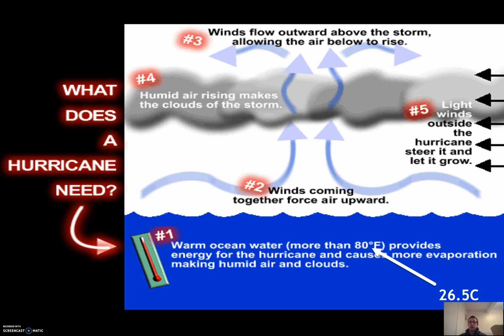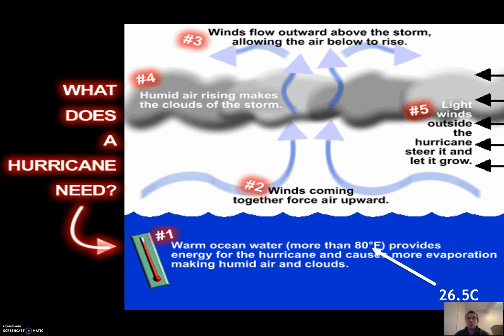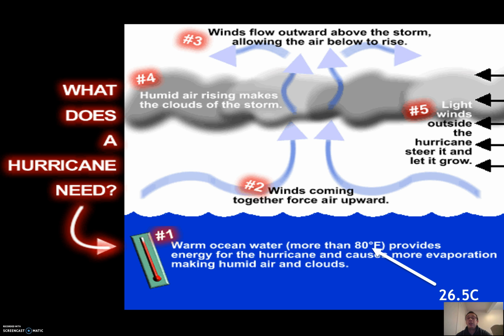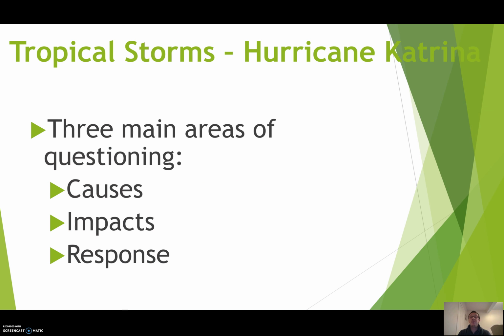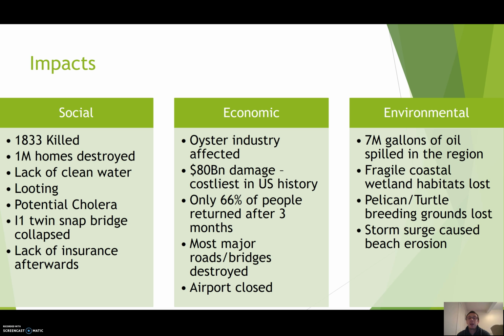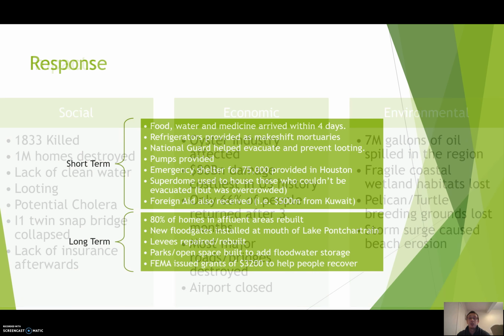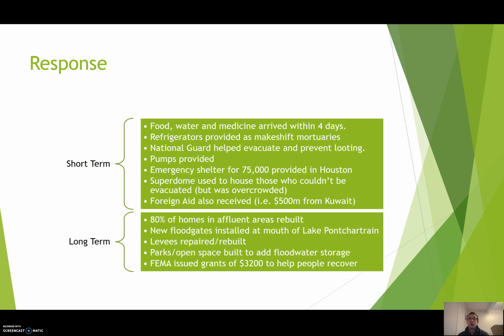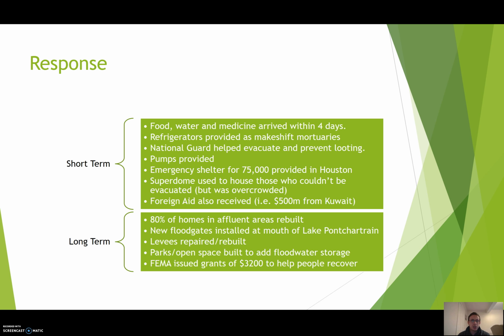National 4/5 - Natural Hazards 4 - Tropical Storms